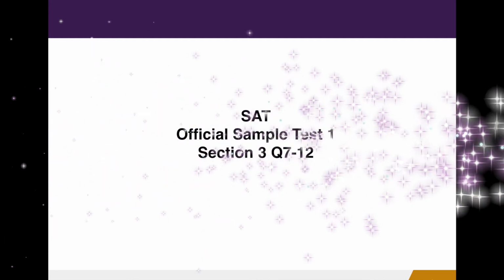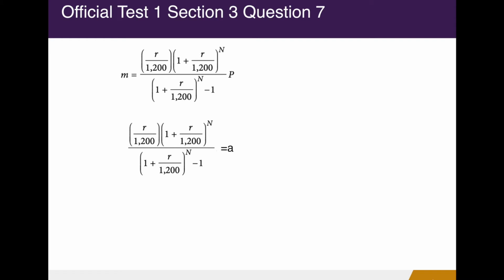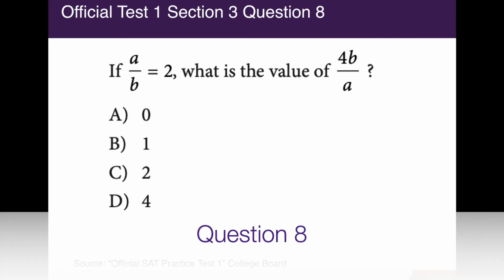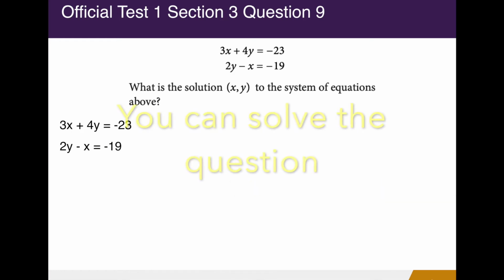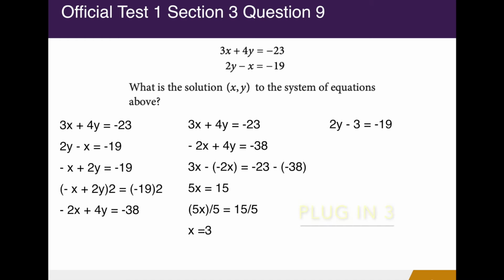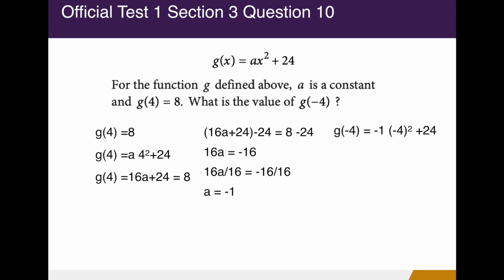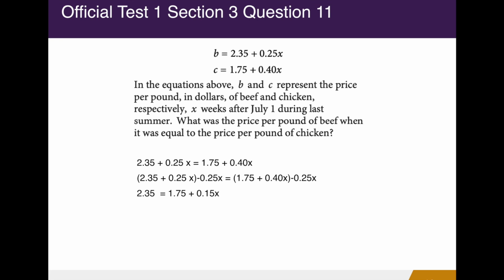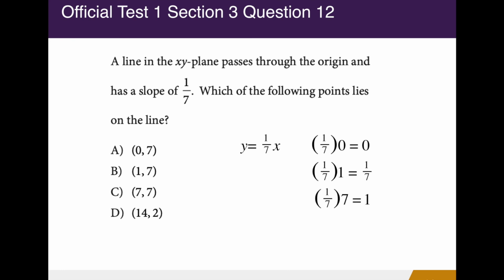SAT Official Sample Test 1 Section 3 Question 7-12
SAT Math Official Sample Test 1 Section 3 Q7-12